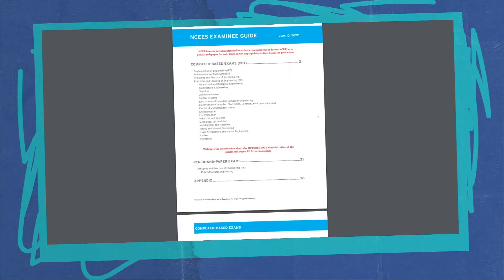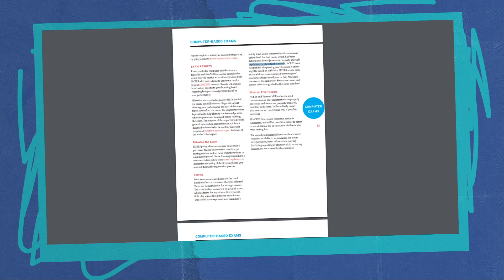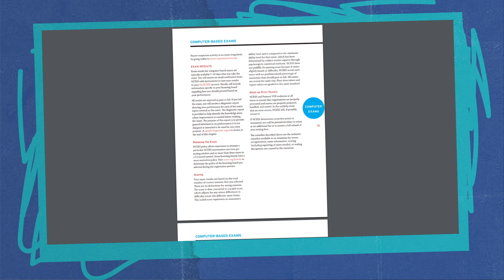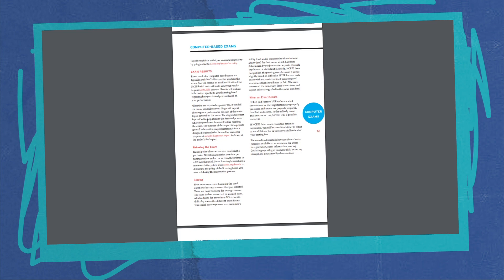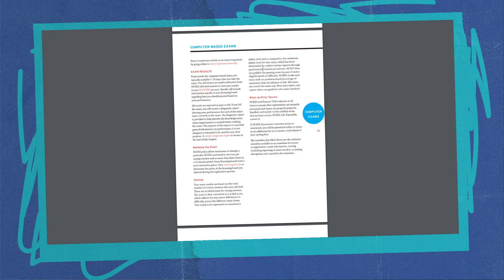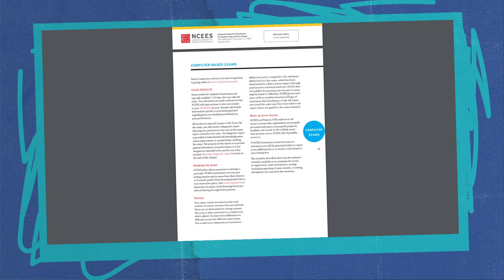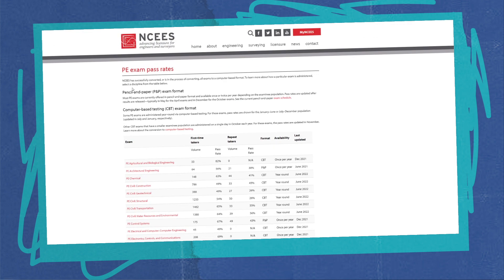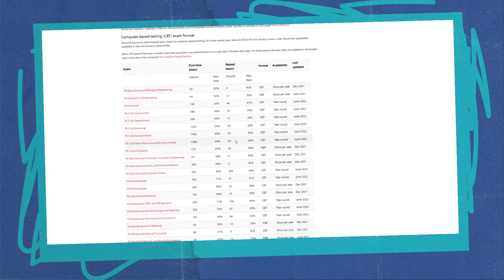Civil Engineering Academy - Quick Tip Video - What is a Passing Score on the PE Exam?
TWhat is a passing score on the civil PE exam?  Let's chat about it!  Today I'll cover what the NCEES says about it and give my opinion on what you should aim for.